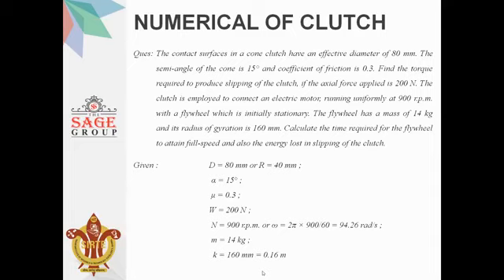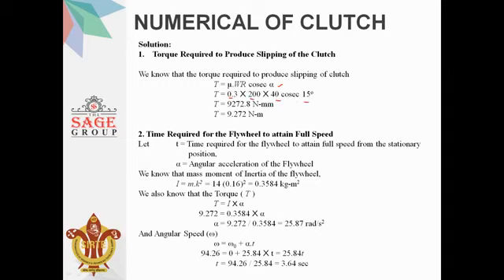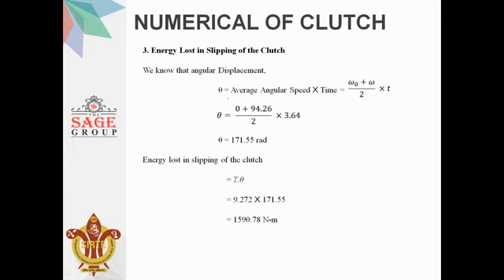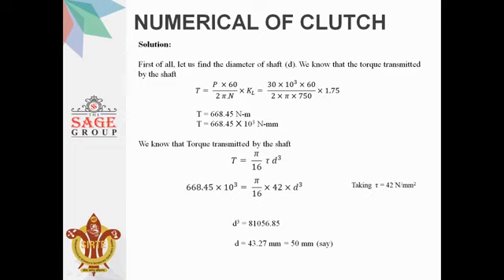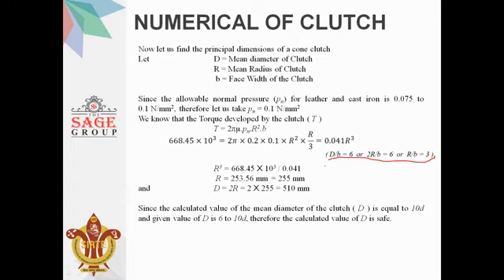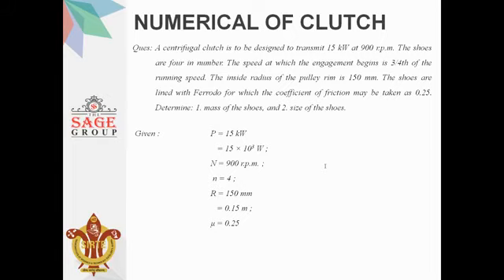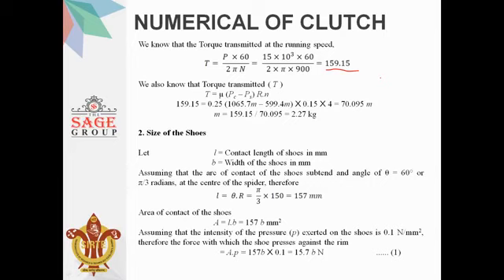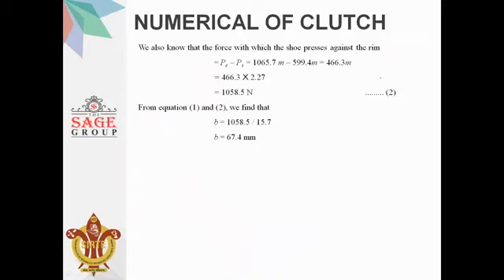Numerical of Cone Clutch & Centrifugal Clutch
Some Numerical Example of Cone Clutch & Numerical of Centrifugal Clutch